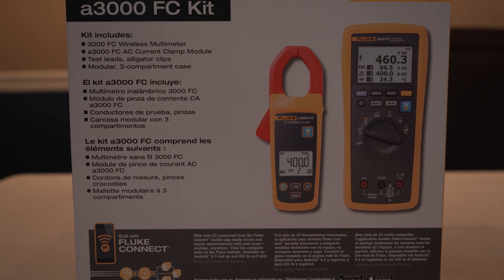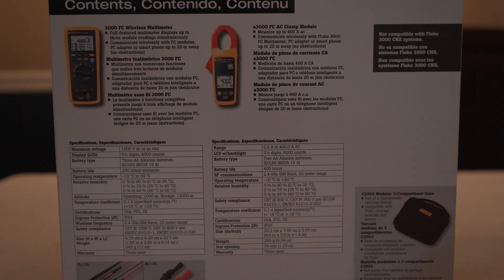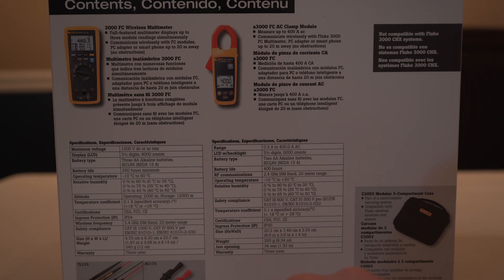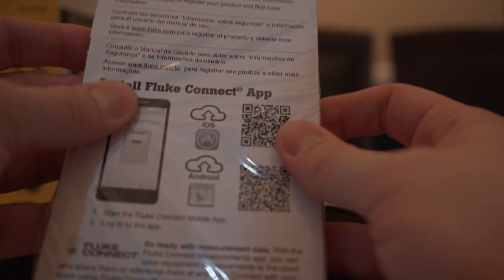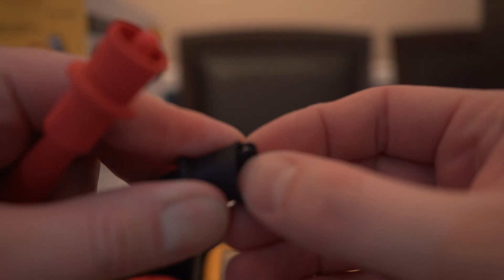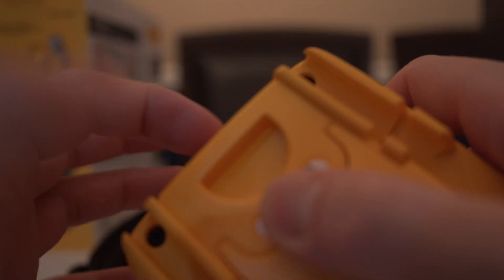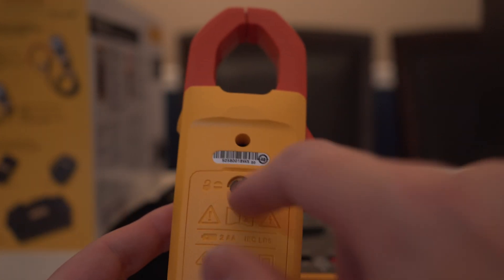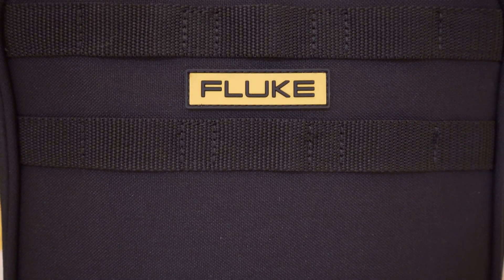Fluke a3000 FC Kit Unboxing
Wanted to unbox the multimeter for everyone.